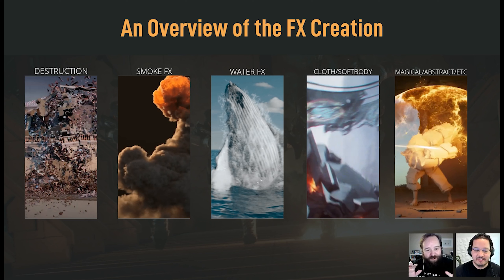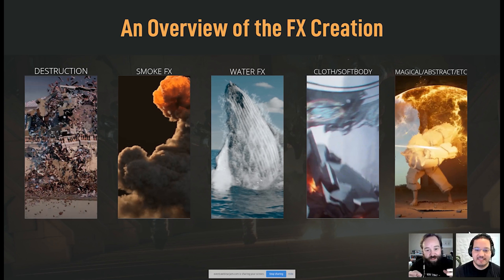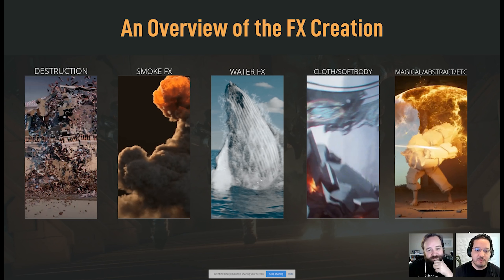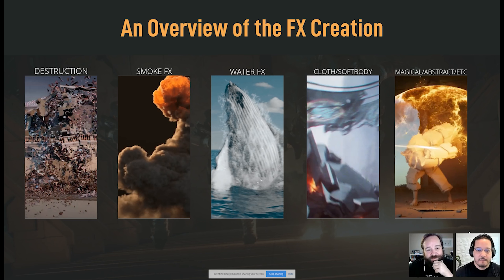Intro to Houdini FX Webinar | VFX Q&A with Saber Jlassi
Ian Failes hosts a discussion with Rebelway Co-Founder Saber Jlassi sits down to discuss important VFX techniques and topics for aspiring artists and shares insights from his new course, Intro to Houdini FX.